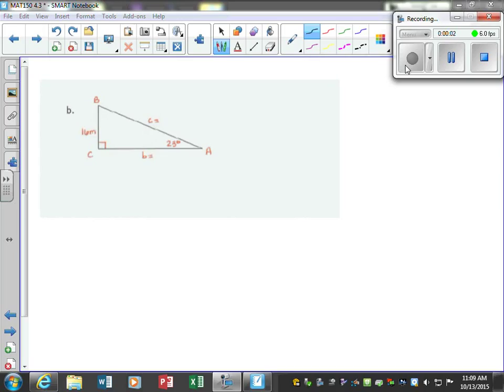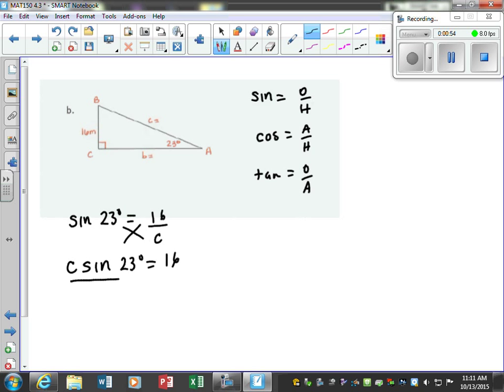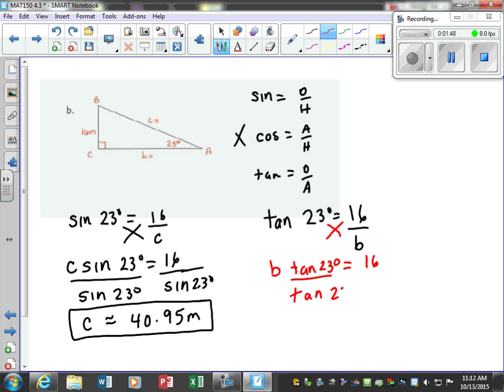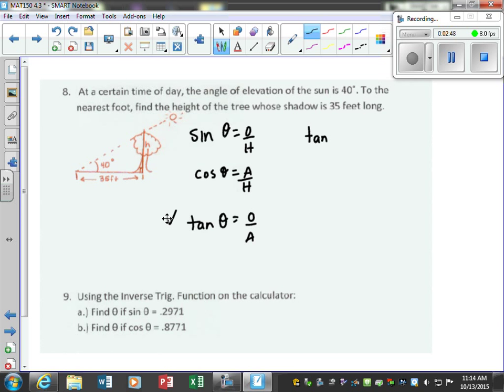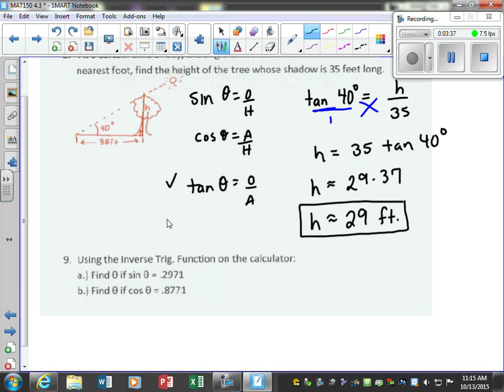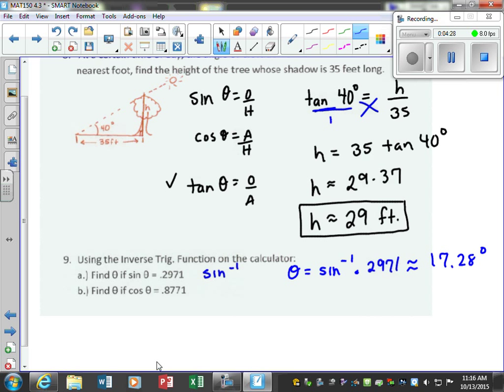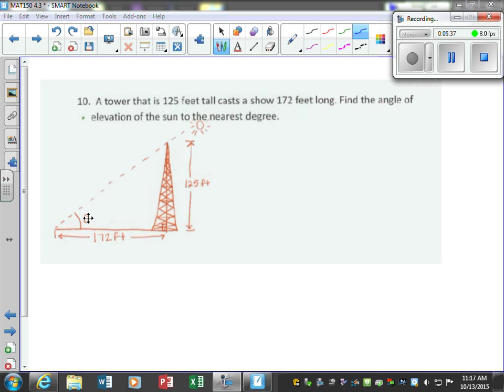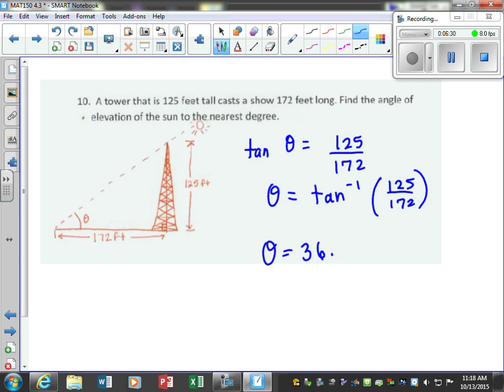Right Triangle Defn of Trig Functions Part 3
Use right triangles to evaluate trig functions, use cofunctions of complements, use right triangle trigonometry to solve applied problems